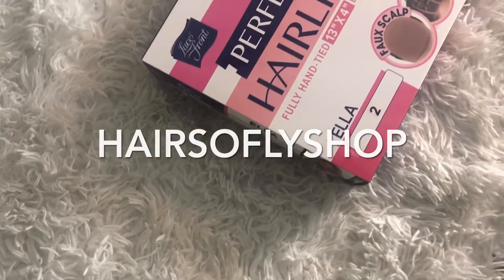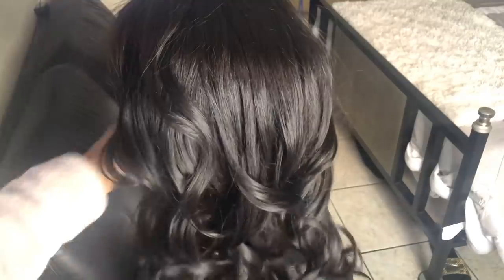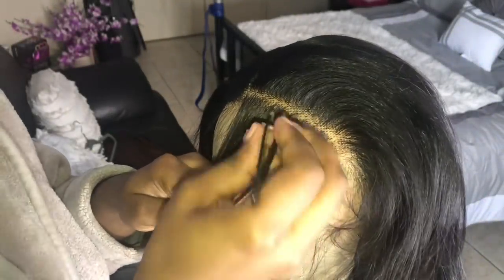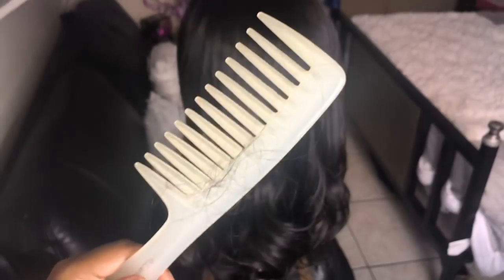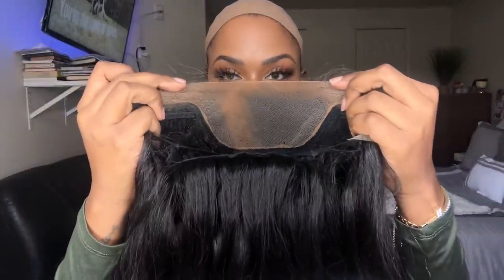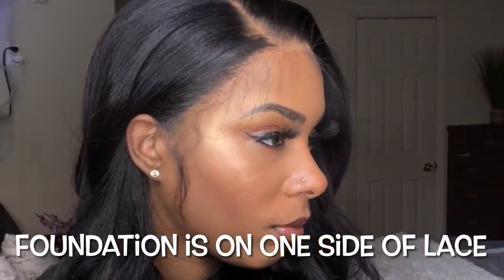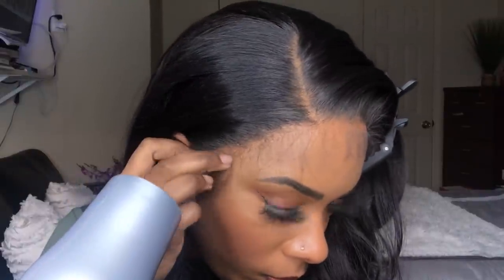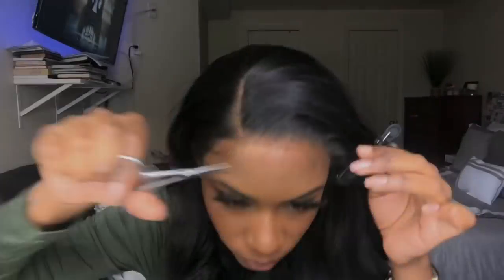Outre Perfect Hairline Synthetic HD Lace Front Wig - Ella | HairSoFly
Brand: Outre
Style: Ella
Color: 2

❣️A little about me❣️
Height: 5’6
I’m born in America 🇺🇸 and My mother is Jamaican 🇯🇲 father Born in South Carolina
Ring Light:
Umbrella light: